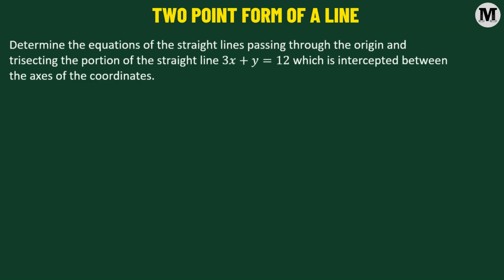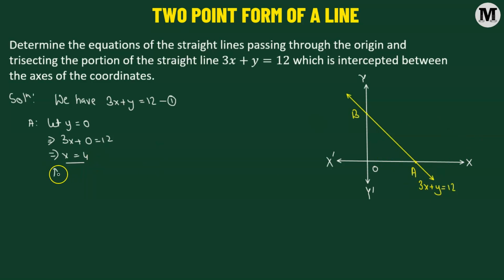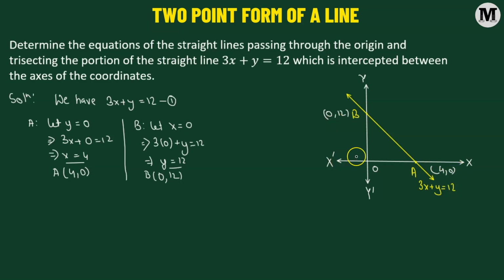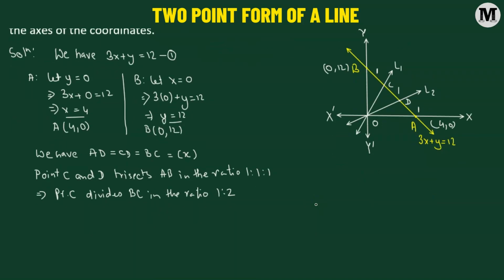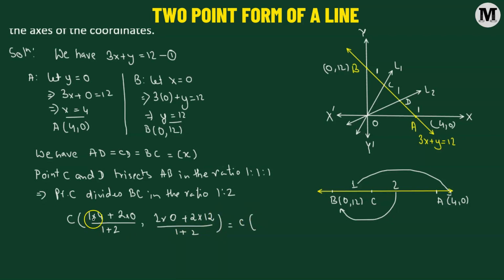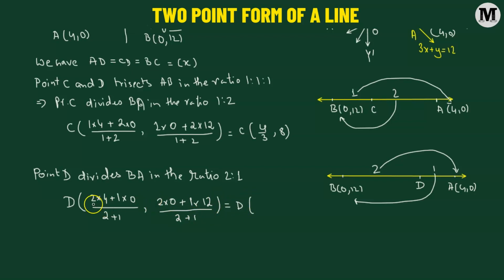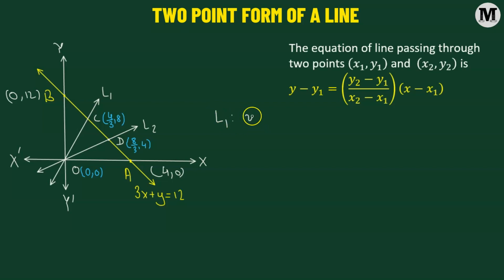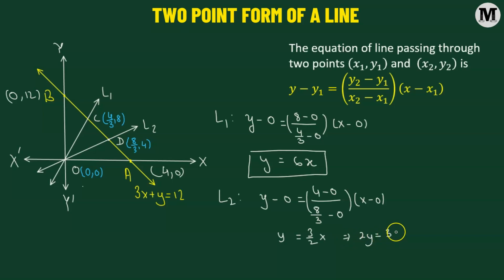25 | Straight Lines - Coordinate Geometry | Two-Point Form Of A Straight Line